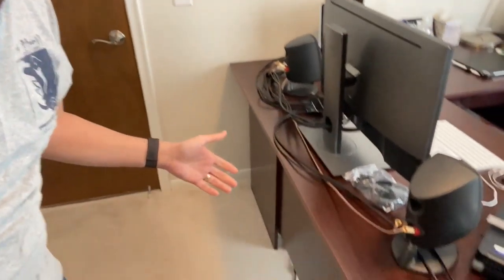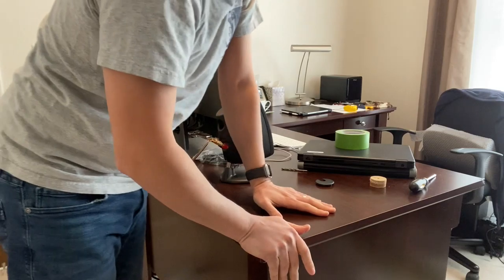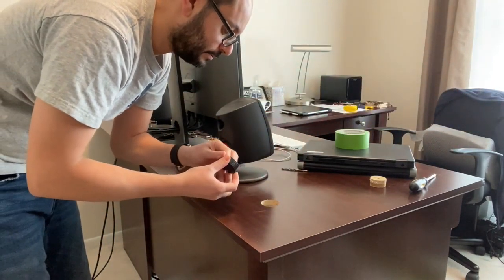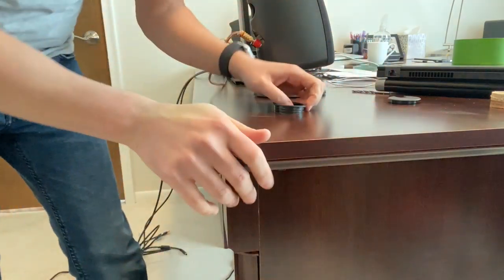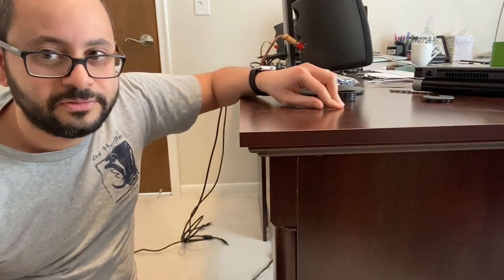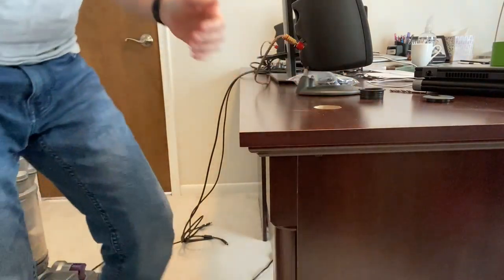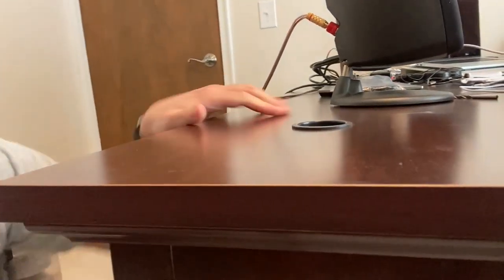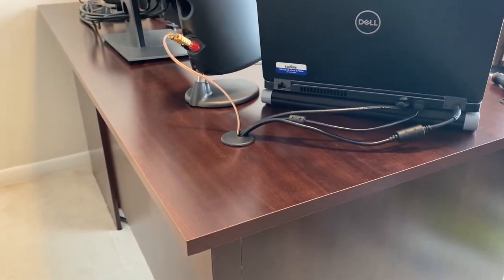Did I get the wrong size hole saw? / Adding Desk Grommets - Mini DIY Project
I'm here to help you go from a cable jungle to a zen garden!
Are you working from home? Do you have a home office? Are your cables out of control? Are you looking for a better way to organize your computer cables? Do you need some ideas for cable management? Do you need to add more desk grommets?

If you're like me, and you work from home occasionally or daily, and you have a work laptop and your personal computer and only one monitor. My cable management is out of control! Here are some things to help make your situation a little nicer.

SUPPLIES
Desk grommets
Hole Saw
Combination Square
Steel File Set

MY HOME OFFICE SETUP
27" 4k monitor (DELL U2718Q)
KVM Switch (using one display for two computers)
My corner L-shaped desk

VIDEO GEAR
iPhone 11
Phone tripod with remote

Mike Botros participates in the Amazon Associates Program and earns from qualified purchases.